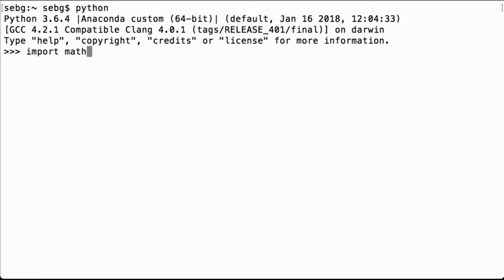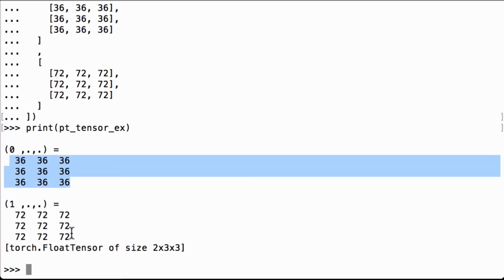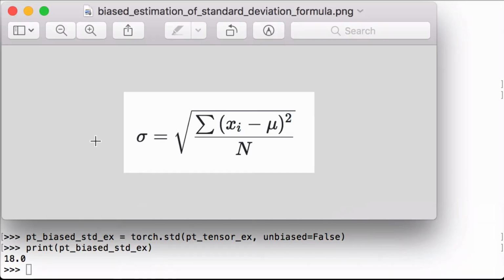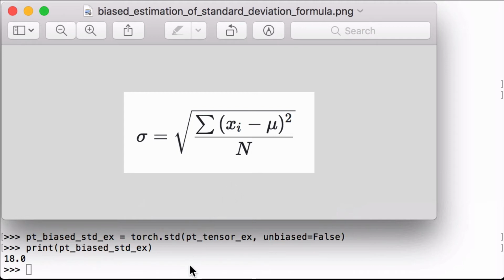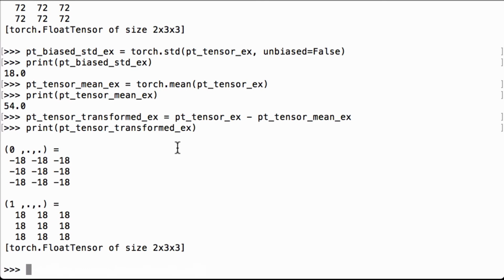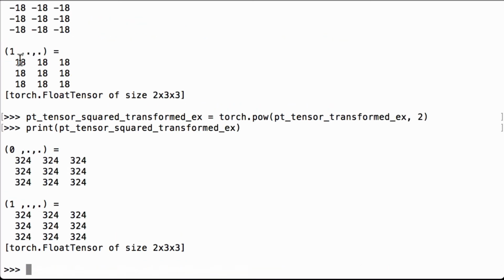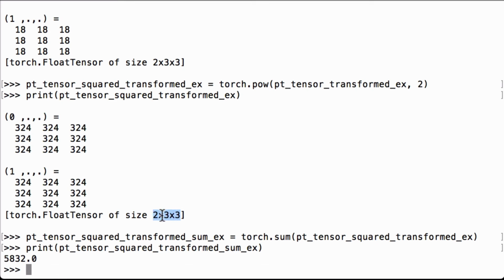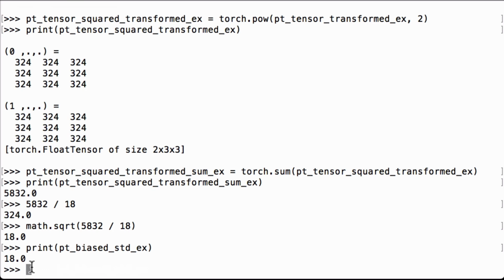Calculate The Biased Standard Deviation Of All Elements In A PyTorch Tensor - PyTorch Tutorial